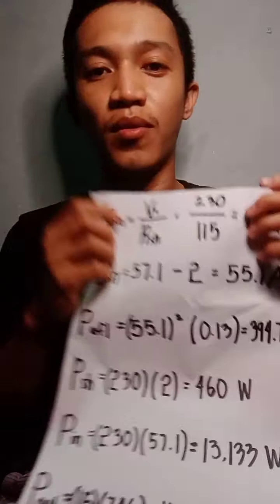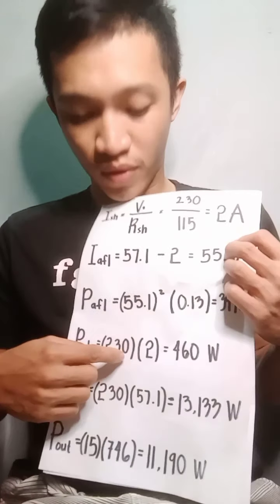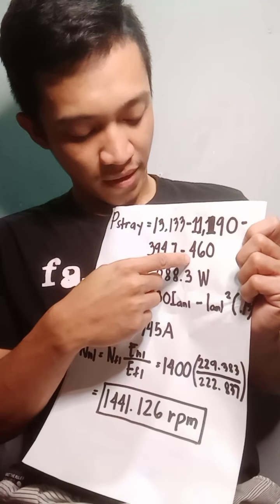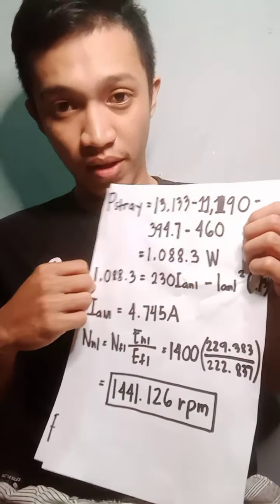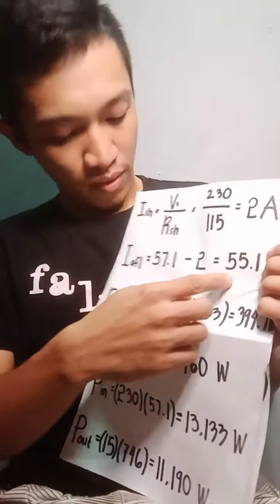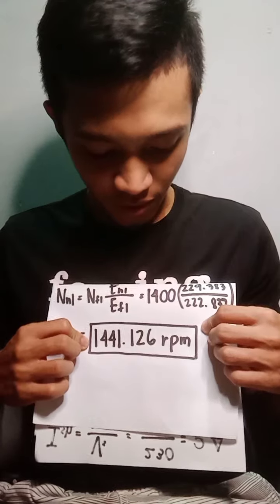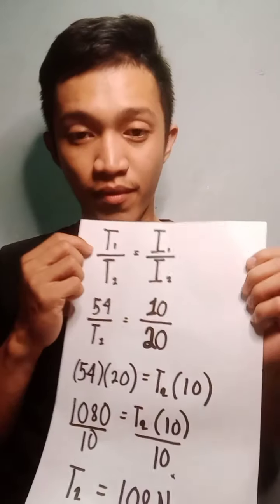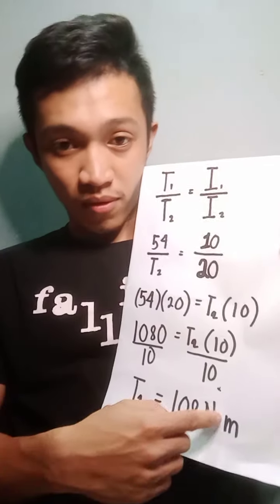DC MACHINES QUIZ